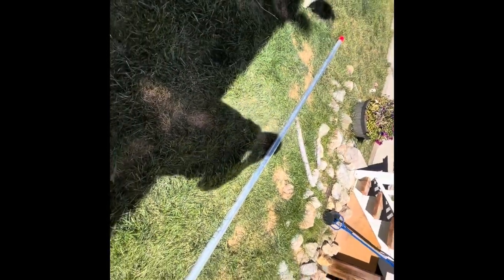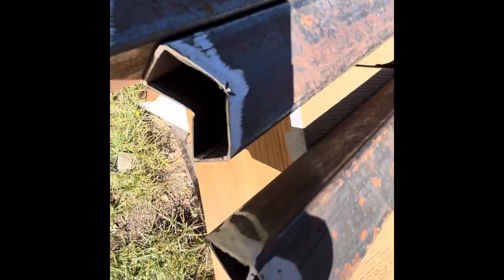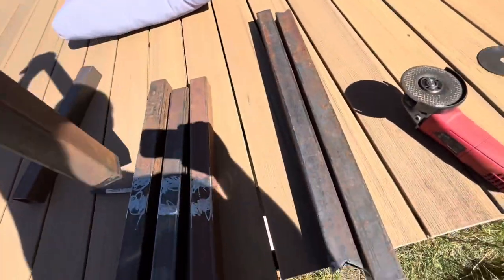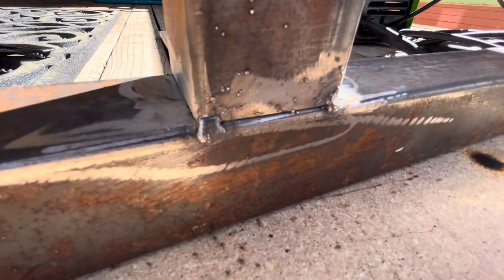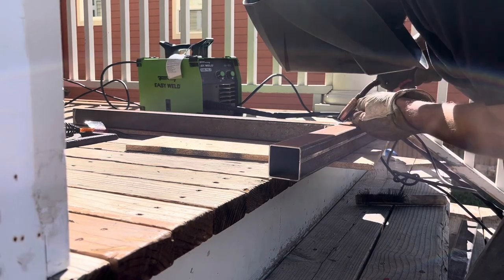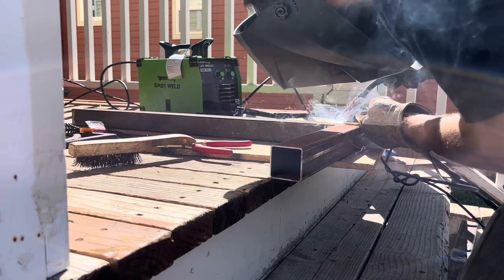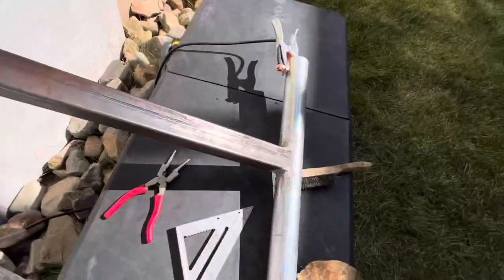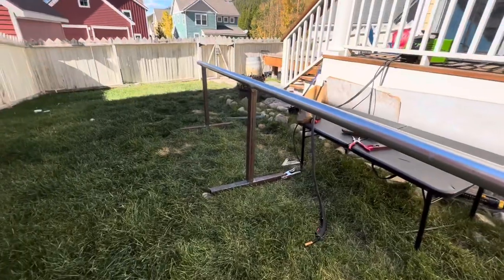How To Make Backyard Snowboard / Ski Rail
How to make a ski/ snowboard rail. How to build terrain park rail. How to weld a snowboard rail.

If you found this video helpful, Please donate any amount via PayPal…